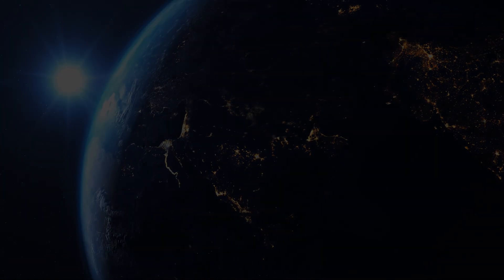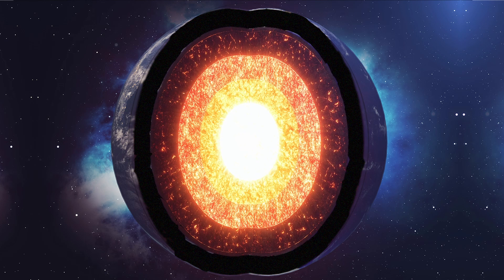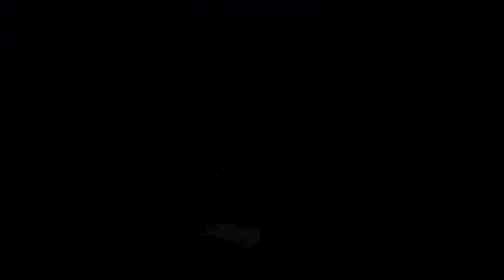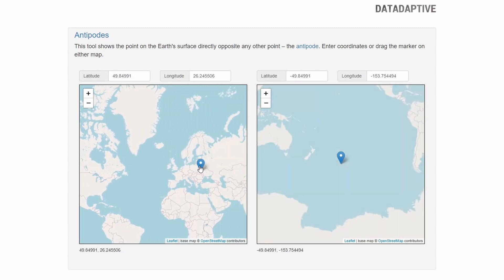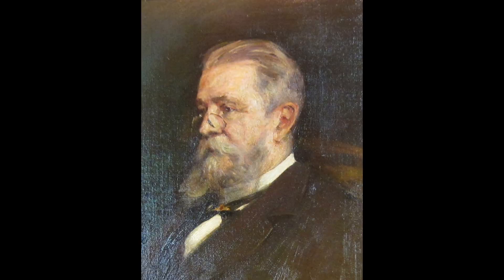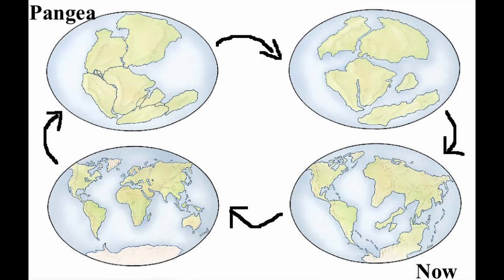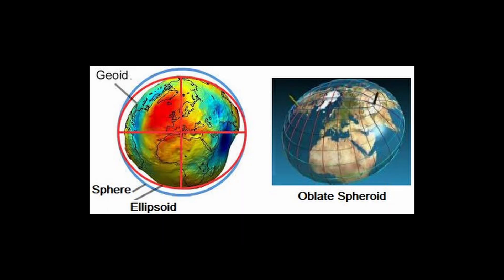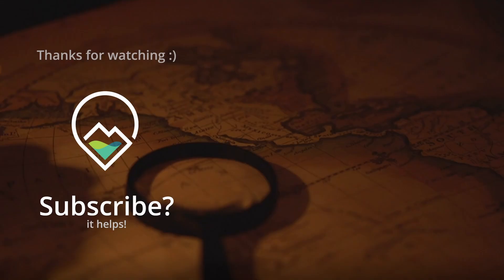The Pyramid Earth That Wasn't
Imagine if the Earth wasn't spherical, or flat, or ellipsoid. What if the Earth was a pyramid -- a tetrahedron, to be exact? William Lowthian Green, a 19th century amateur geologist, first proposed this theory in 1875 and it stuck around for a very long time, well into the 20th century. Today it's regarded as an obsolete scientific theory -- we stick to continental drift and tectonic plates -- but the theory itself is still very interesting and shows some pretty interesting critical thinking and creative observations.

In this video we'll quickly review the story of the tetrahedral earth theory, how it works, who created it, and where it stands today. The images and animations in this video aren't exactly perfect and don't show the theory in all its glory, but should help you understand it and see why it actually does make a bit of sense (if you squint a little).